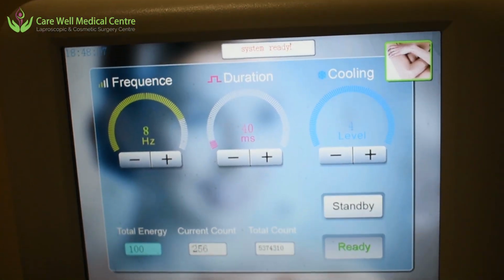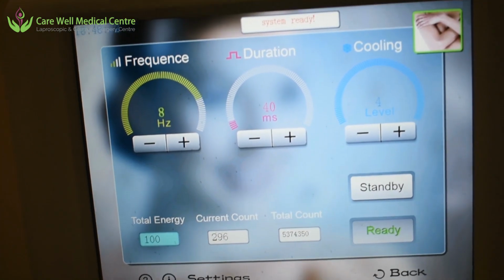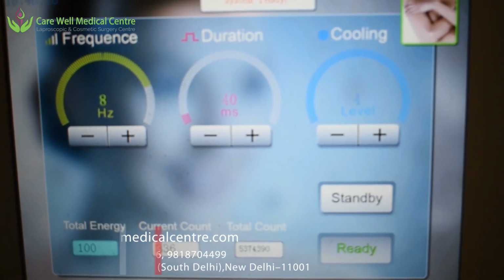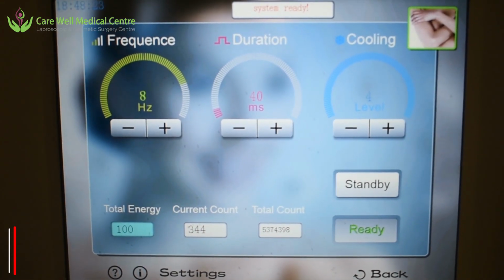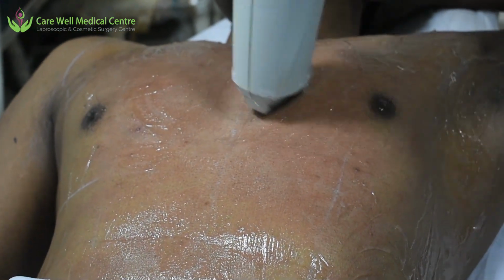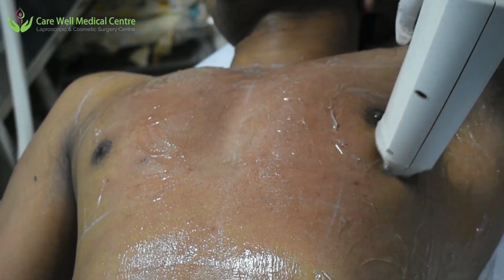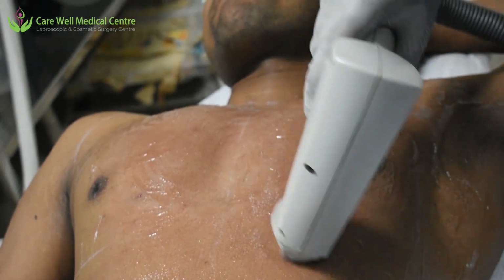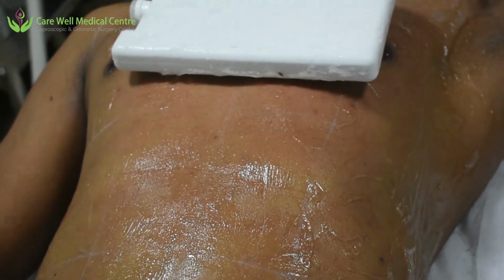Men's Laser Hair Removal Treatment in Delhi | Care Well Medical Centre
In this video, Dr. Sandeep Bhasin is going to tell you how laser hair removal works on men and how beneficial it is.

Address: Contact Here
Care Well Medical Centre
House no 1, Nri Complex
Chitranjan Park
New Delhi 110019

Thanks & Regards
Dr.Sandeep Bhasin
Sr. Cosmetic Surgeon